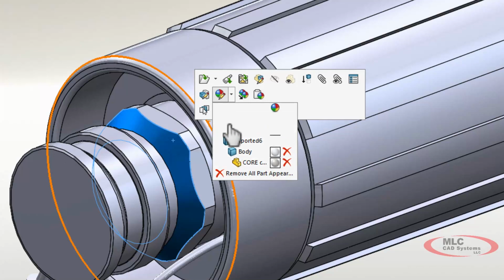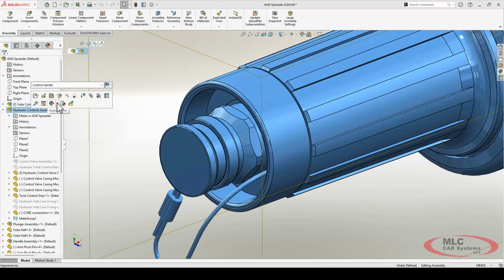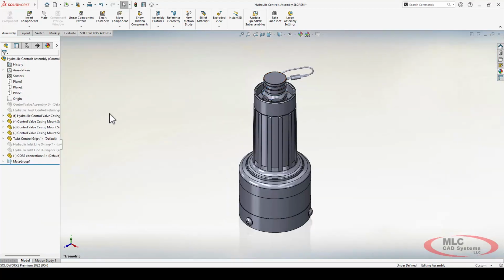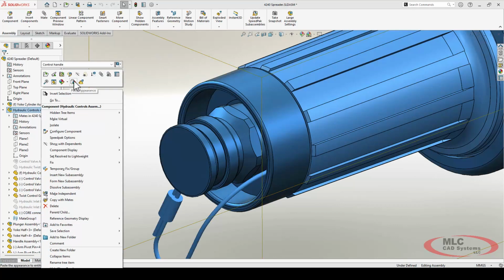Troubleshooting SOLIDWORKS Appearances - Tech Tip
In this tech tip, we explore how to view appearances that are applied to your geometry and to identify where an unwanted appearance may be coming from.  A brass fitting shows correctly as brass appearance in the part environment, but is gray at the assembly level.

Appearances can be applied to a SOLIDWORKS model at multiple levels.  They are, in order of hierarchy:
1) Top-Level assembly appearance applied to the entire active assembly
2) Appearance applied to the component instance at the top-level assembly
3) Sub-Assembly Appearances as above, if applicable
4) Part Face
5) Part Feature
6) Part Body
7) Part Component

The appearances flyout displays all appearances applied to the selected model, ordered by hierarchy, with the top appearance being shown over any appearances applied below it.  Notice only the selected component is shown, so if you click on a part you'll only see appearances at the part level and for that specific instance of the component.  For assembly and sub-assembly appearances, click on the respective levels in the feature tree or open them individually to adjust or remove those appearances.  In the video, the entire sub-assembly color was changed.  Removing that appearance allowed the correct part appearances to be shown.